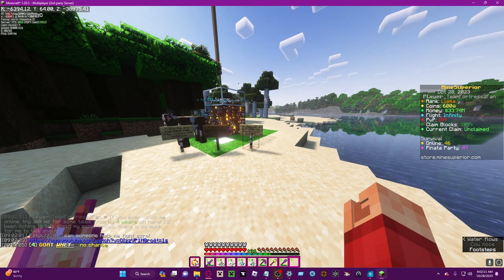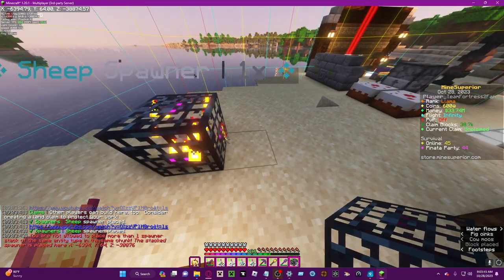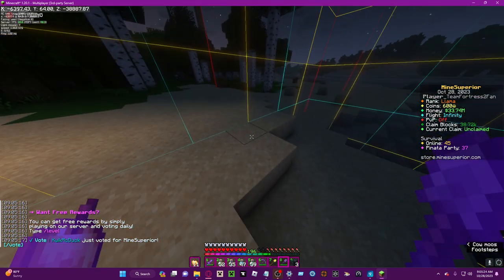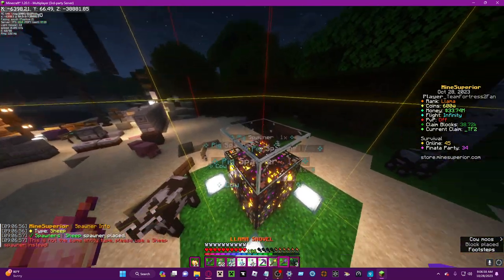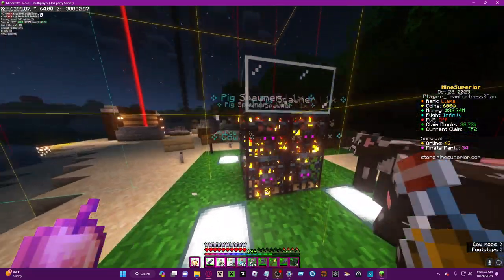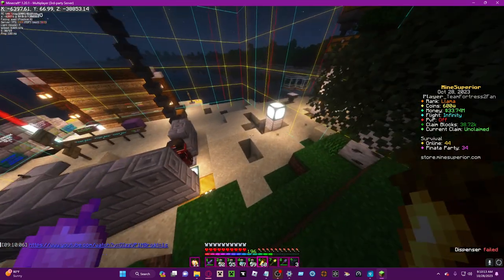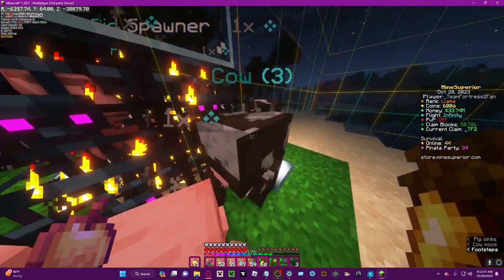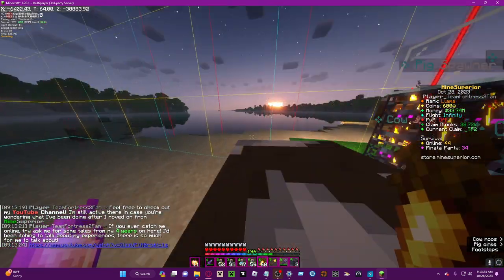Quad Spawner Setup Tutorial